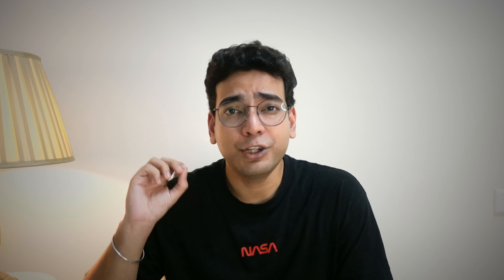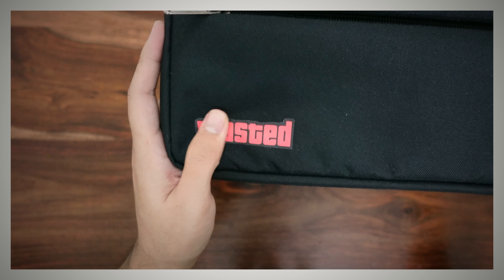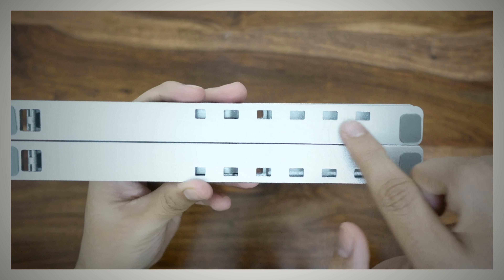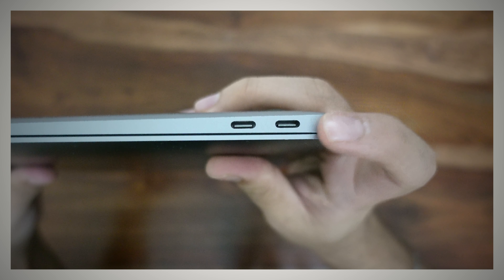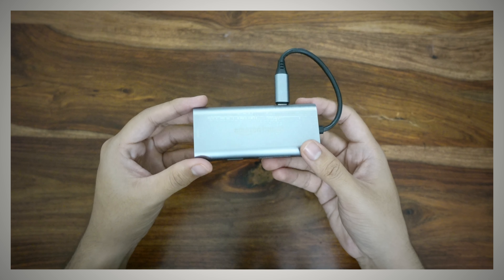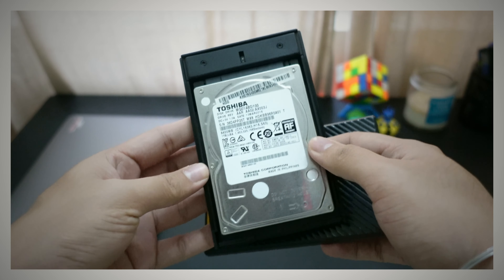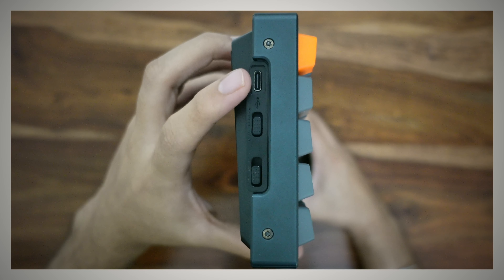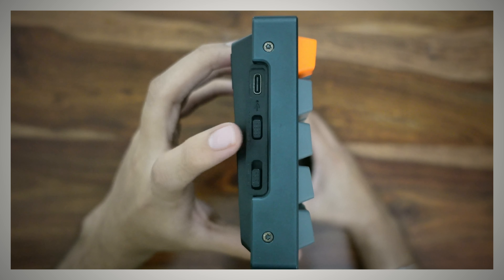My "must have" MacBook Air M1 accessories.